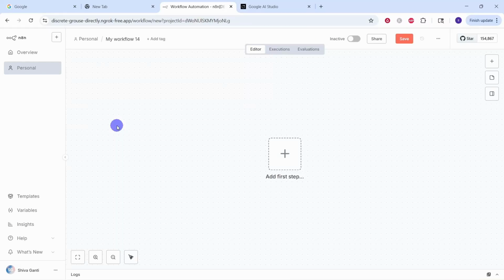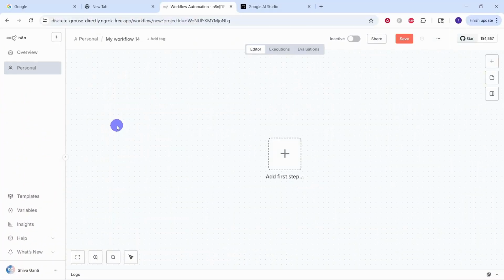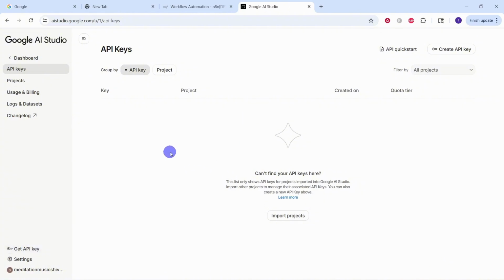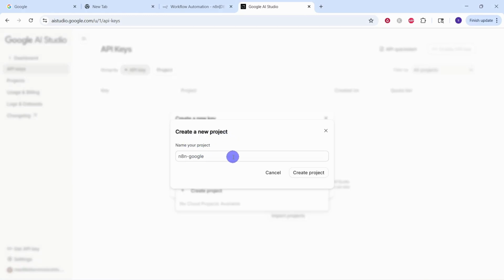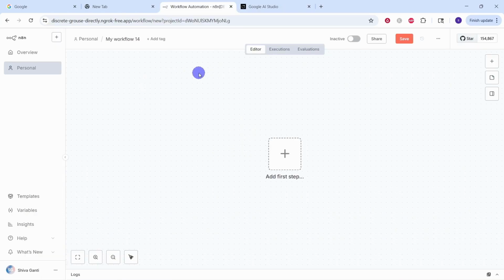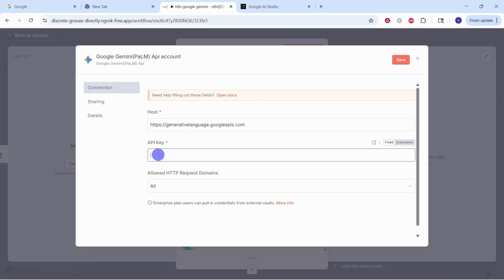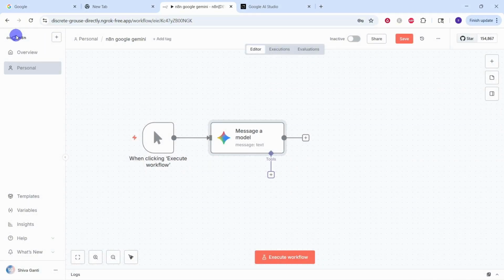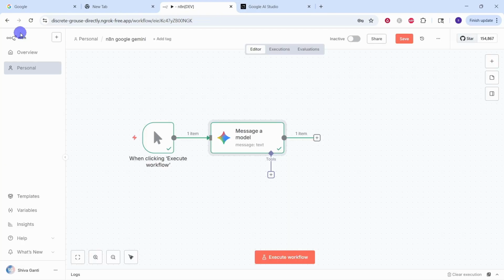Connect Google Gemini to n8n in Minutes — Full API Setup Tutorial!